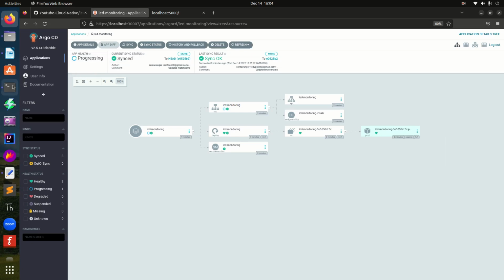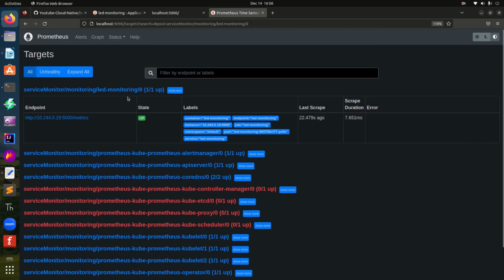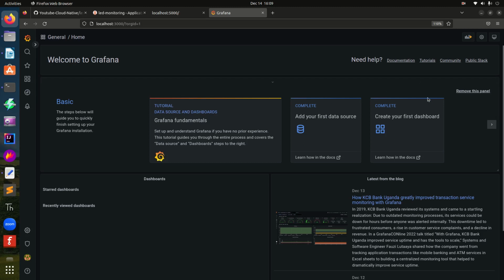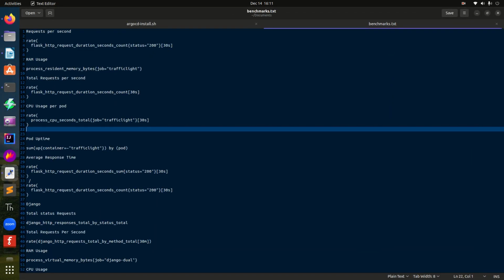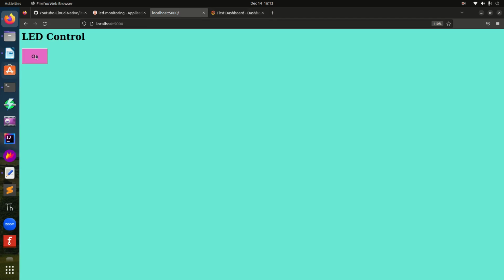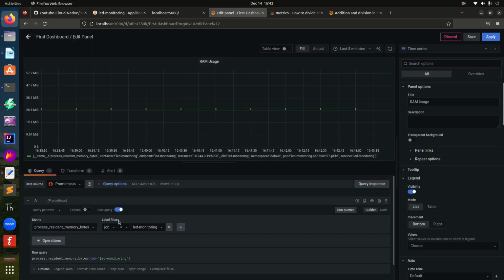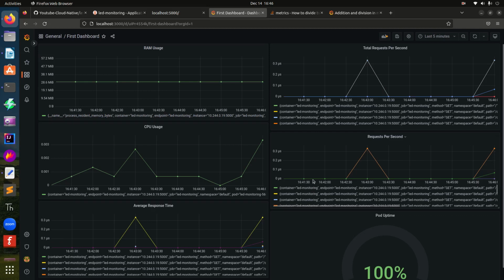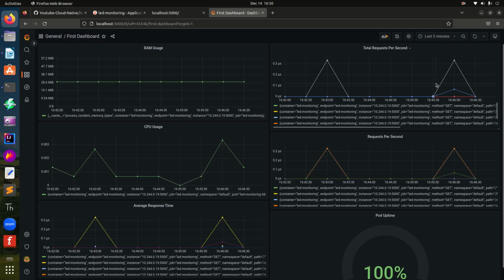LED Control With Flask: Building a Dashboard with Grafana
In this finale, we check whether Prometheus is scraping our application and we take the data from our application and display it as a Dashboard using Grafana. I apologize for not adjusting to the new version of Grafana. Some features have changed so I had to get adjusted to them in real time.

Timestamps:

00:00 - 00:27 Intro and catch up
00:28 - 10:15 Prometheus and Getting Started with Grafana
10:16 - 15:15 Dashboard Walkthrough
15:16 - 16:40 Conclusion and Wrap up